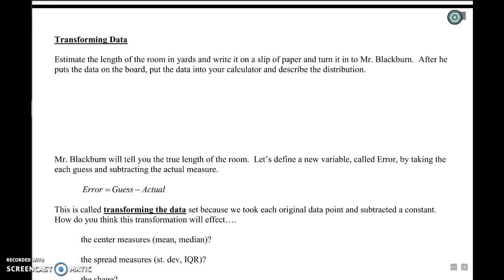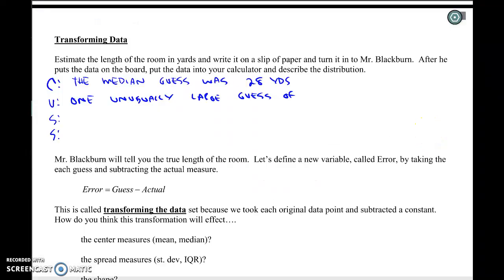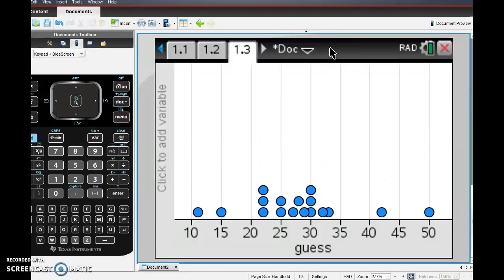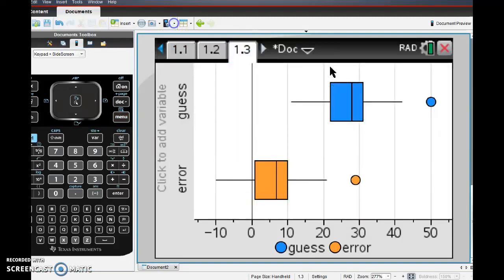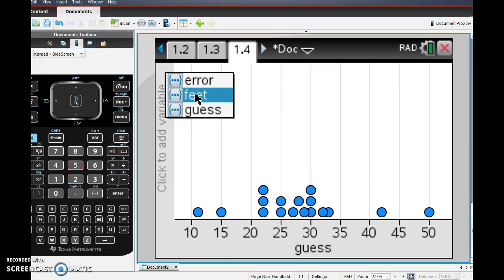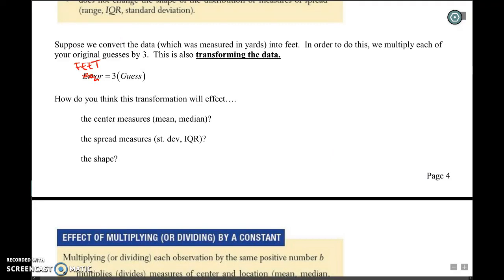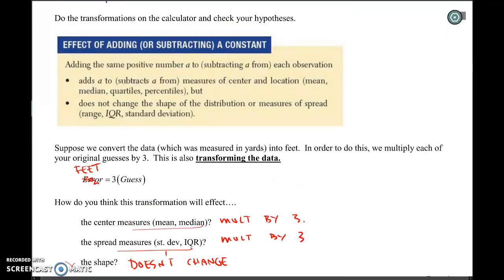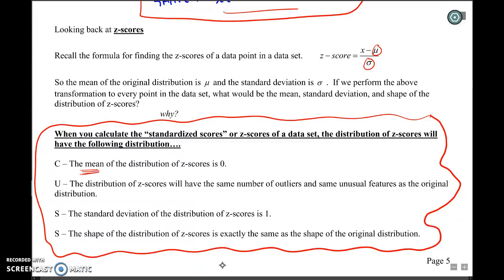Video Notes 2.1c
Transformation effect on center, shape, and spread